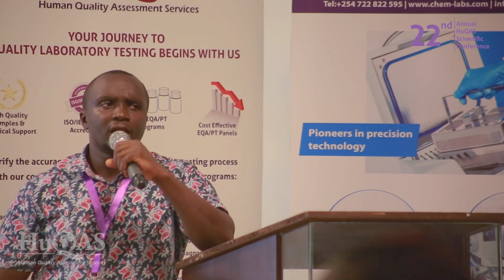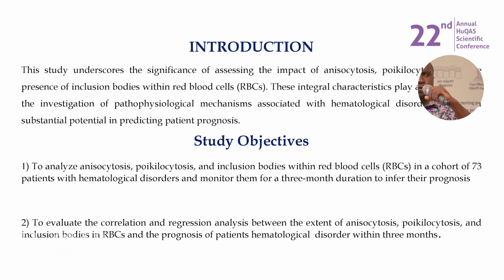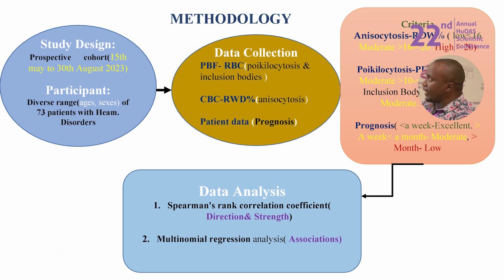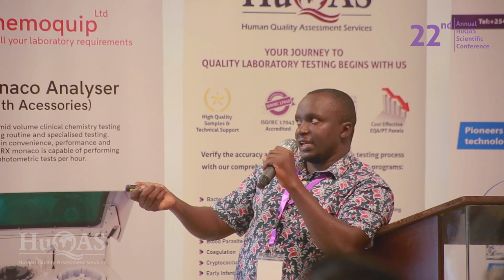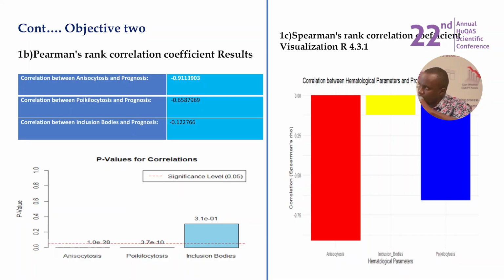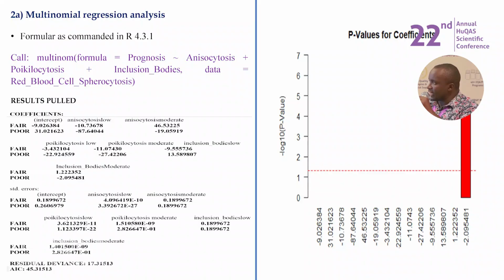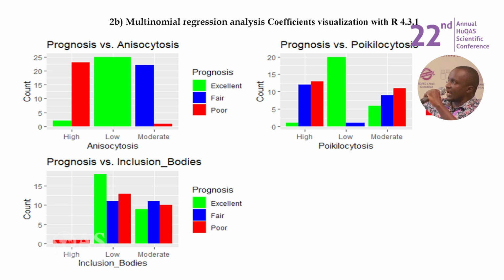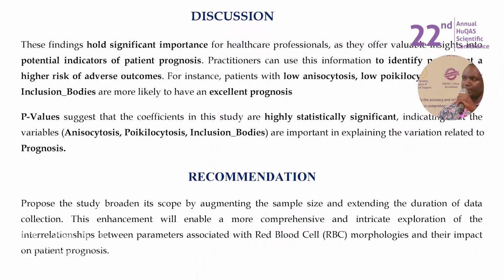Evaluating The Morphological Traits of Spherocytic Red Blood Cells by Daniel Ngugi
Daniel Ngugi presents at the HuQAS 22nd Annual HuQAS Scientific Conference held in Mombasa, Kenya on 22nd September 2023.

Abstract:
Evaluating the Morphological Traits of Spherocytic Red Blood Cells and their Relevance in Predicting Patient Progonosis within Hematological Disorders.